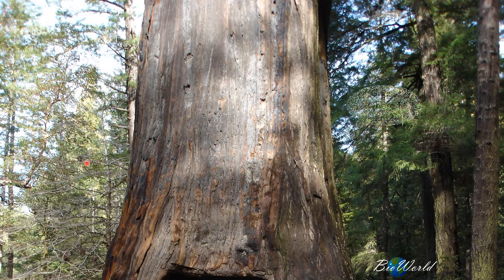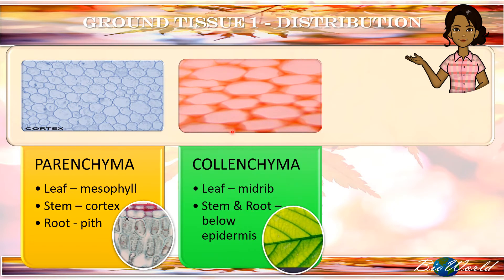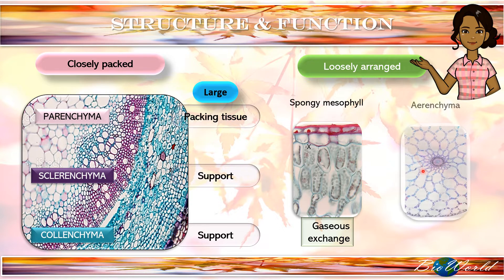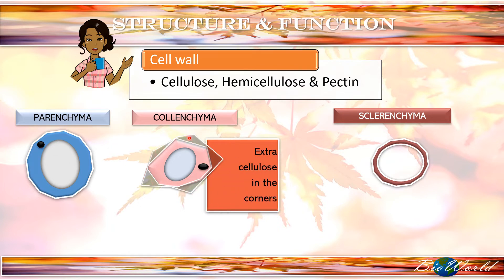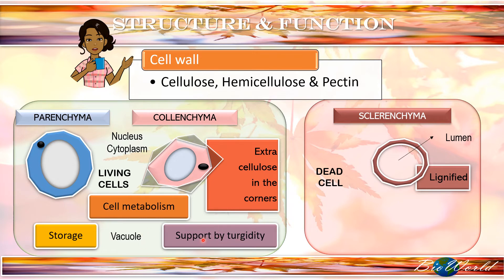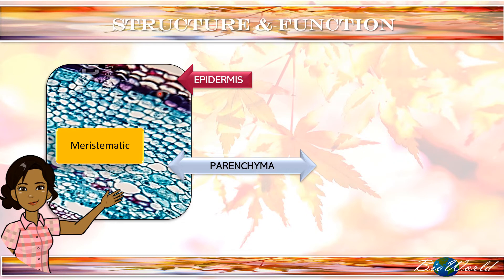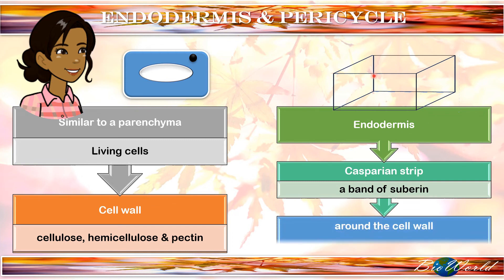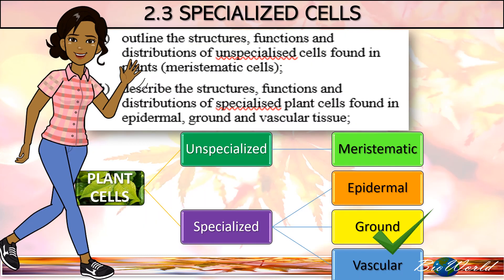Biology STPM: Ground Tissues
Learn about the structure, function and distribution of parenchyma, collenchyma, sclerenchyma, endodermis and pericycle